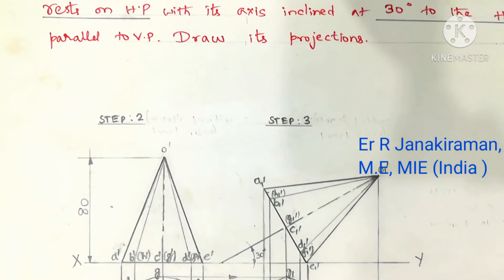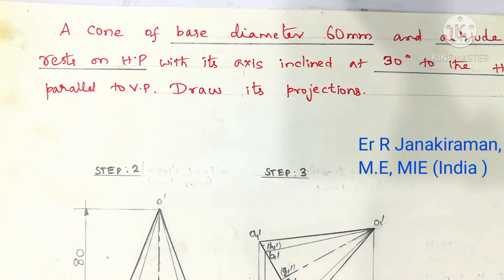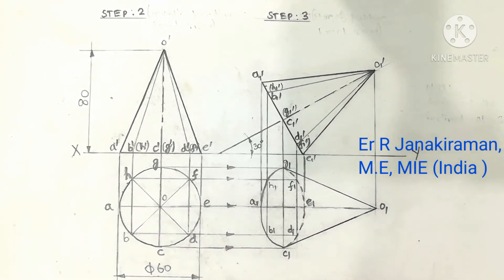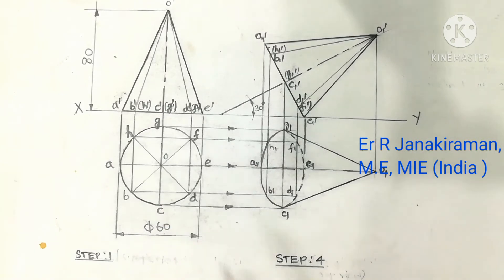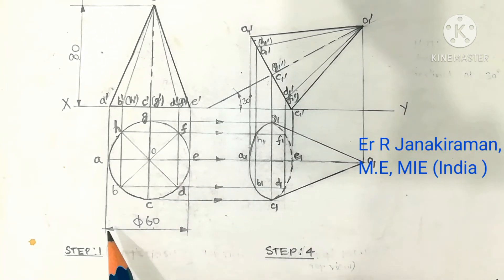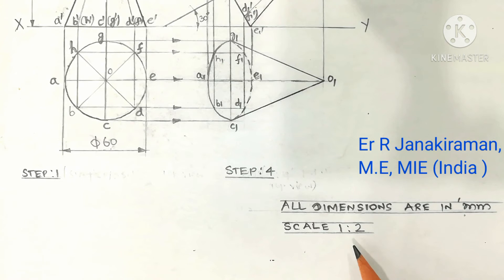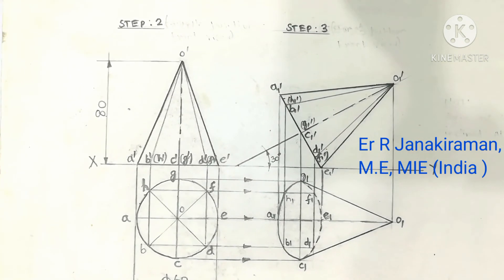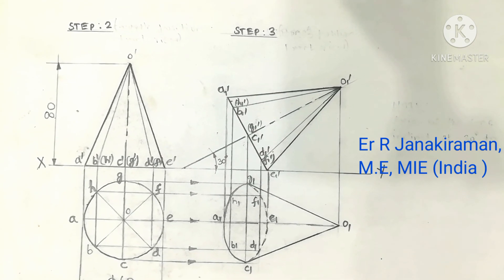Projections of Cone shown on Sheet On Engineering Graphics subject Unit 3 is Explained in Tamil